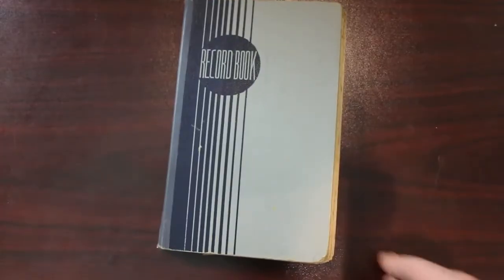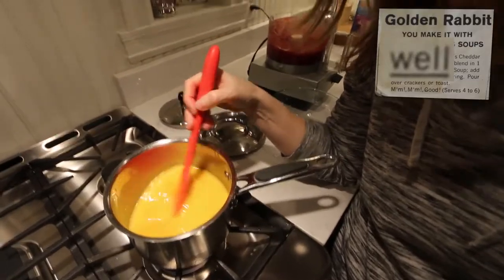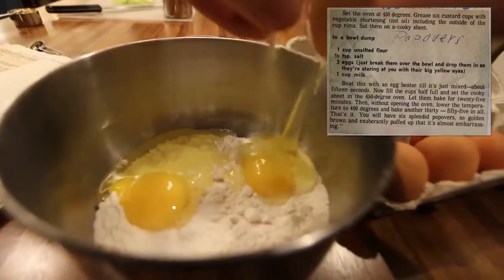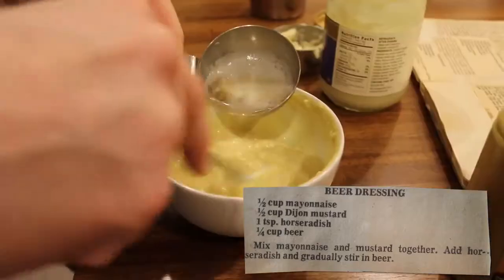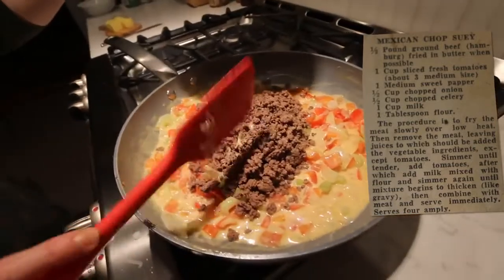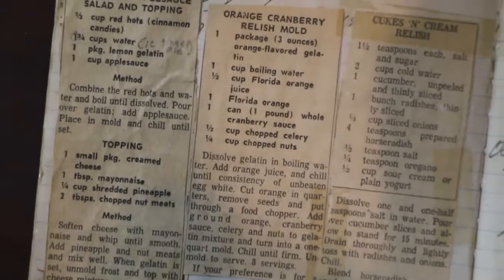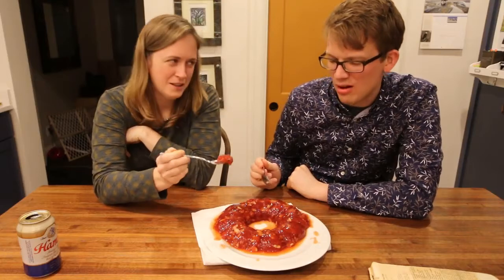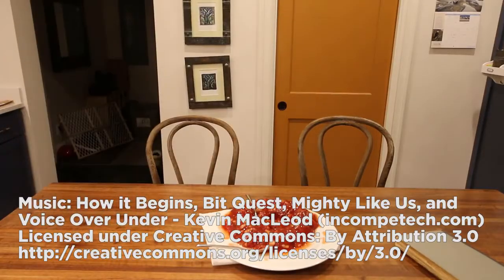Eating Weird Food from the 50s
They used to eat these recipes???!!!